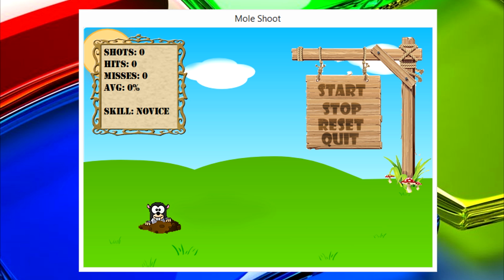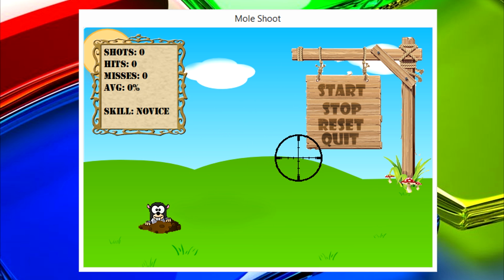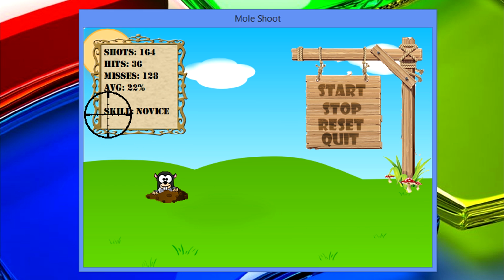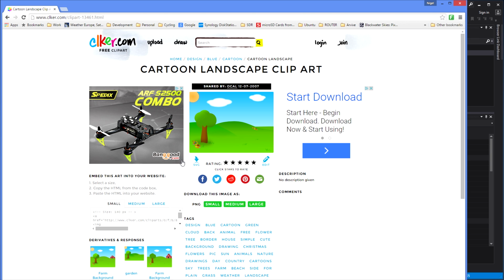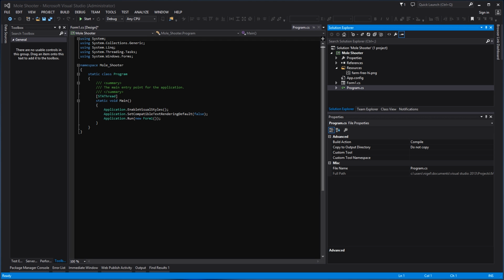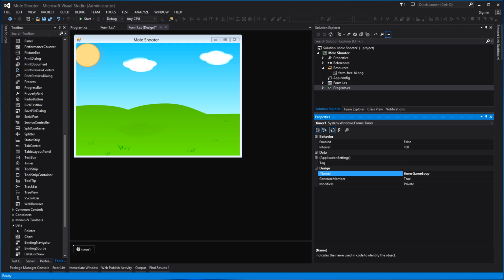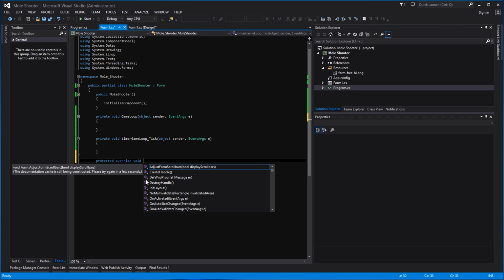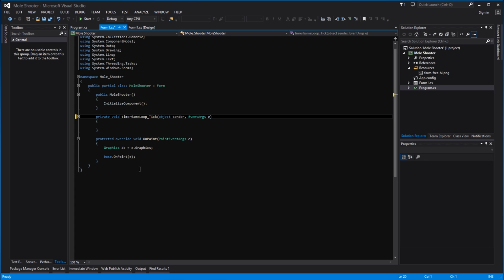Game Programming Tutorial | C# | GDI+ | Mole Shooter - Part 1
Important Note Regarding Flickering: Remember to enable double buffering under the 'Design' section of the main forms properties panel. This will help to prevent image flicker. Sorry for not bringing it up in the videos :(

Mole Shooter Game Programming Tutorial

Hey Guys.

I decided to make a Game!!! woohoo. This little gem is similar to the hammer a mole game but in this game you shoot the mole muhaha.

It's a beginner video and we will be using C#, GDI+, bitmaps, sound, animation and hit detection. It's meant to be a beginner tutorial namely because I not a pro gaming developer lol but i'll give it my best shot.